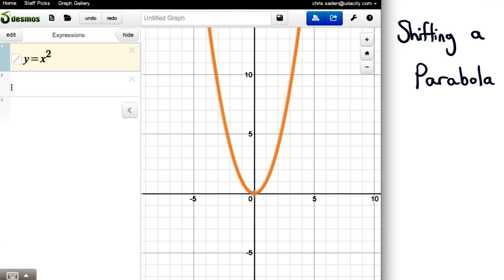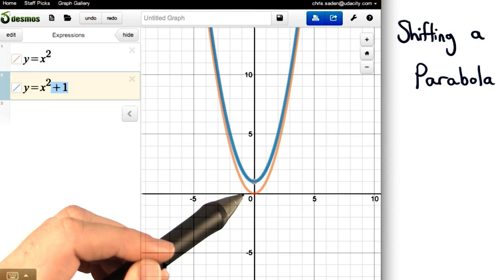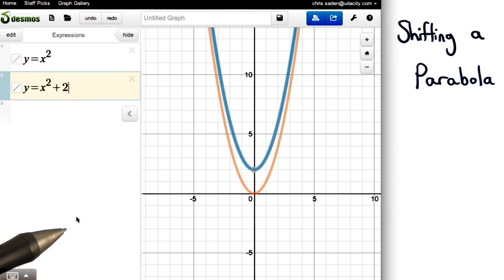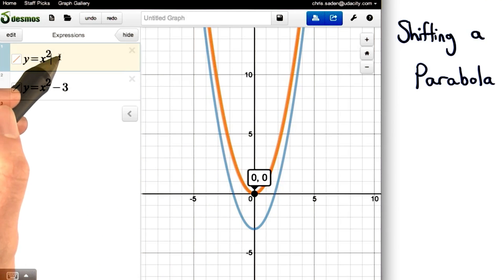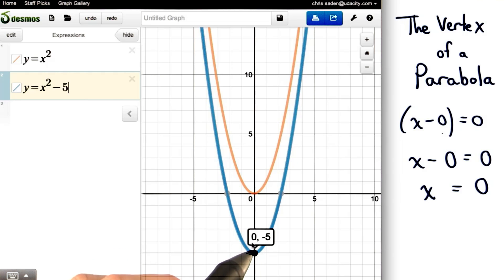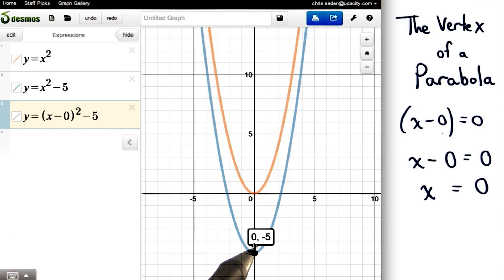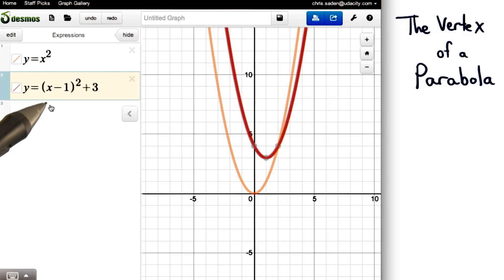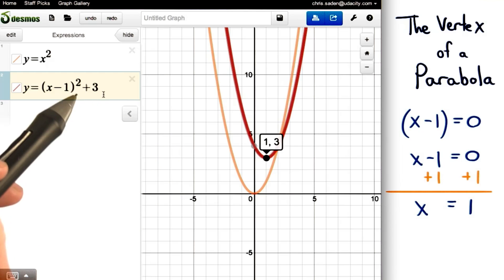Shifting a Parabola - Visualizing Algebra